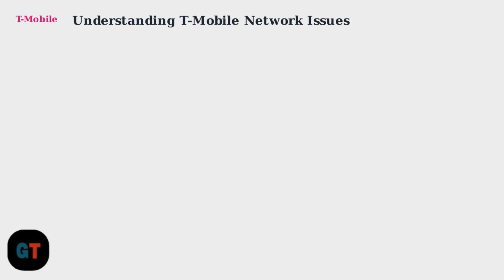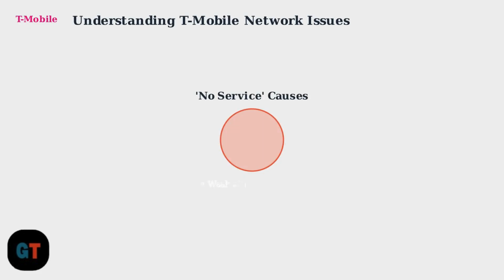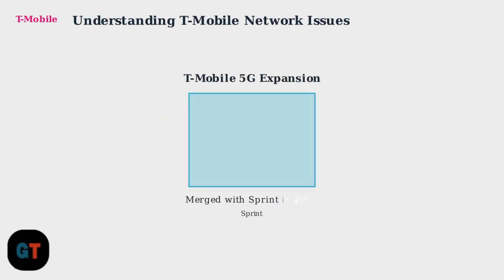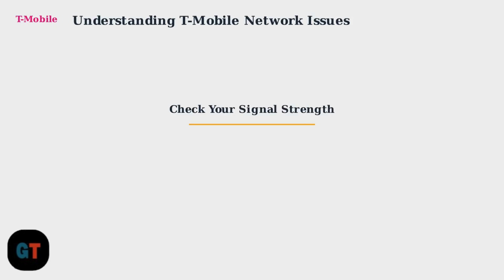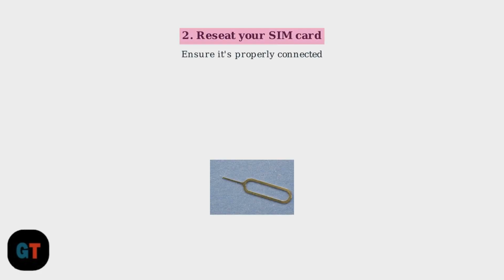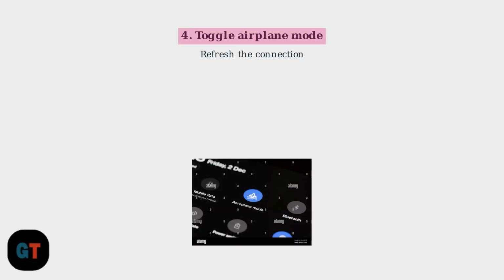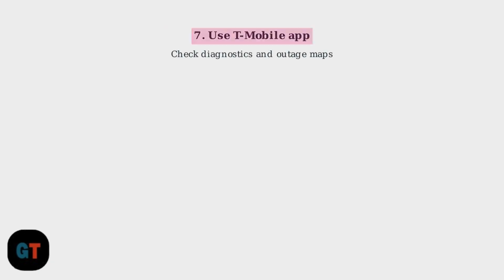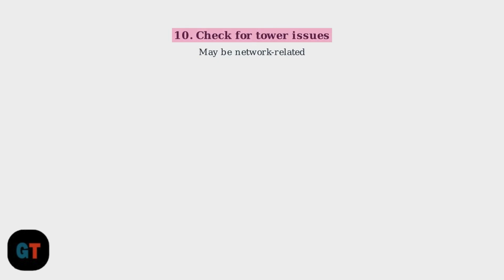How To Fix T Mobile Network Not Working – LTE, 5G, No Service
Is your T-Mobile network not working? 📶 This guide shows you how to fix LTE, 5G, and no service issues on Android & iPhone devices.